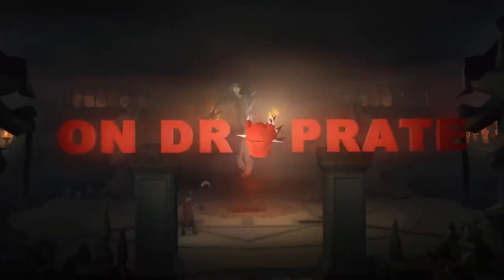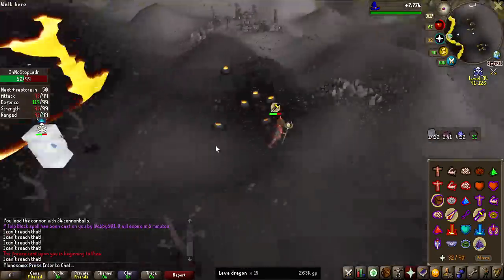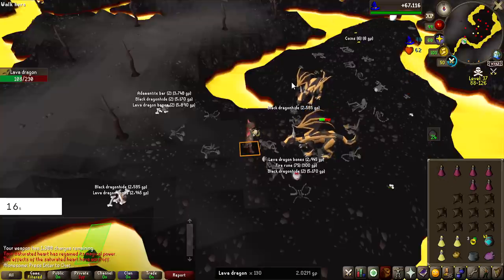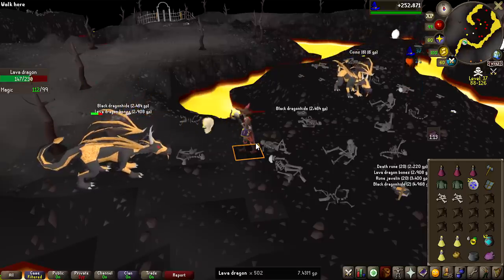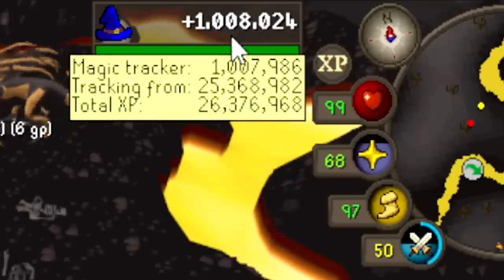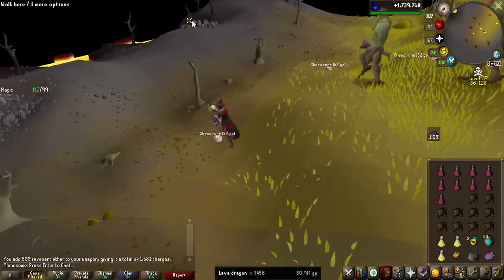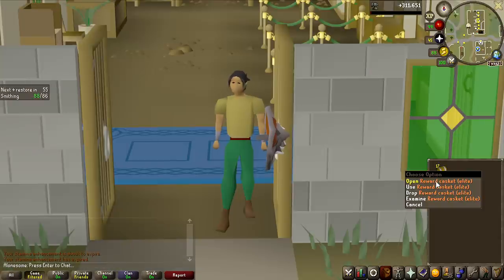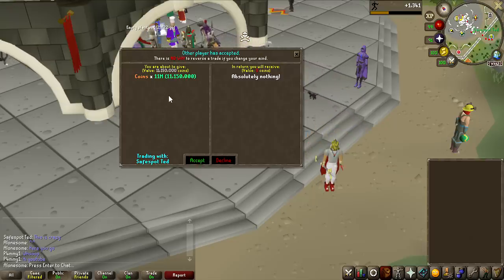10.000 Lava Dragons Or The Draconic Visage - On Drop Rate #55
As mentioned so many times in my intro, it is finally time for 10000 lava dragons, or the draconic visage.

Other Music frequently used:
Maplestory OST
OSRS OST